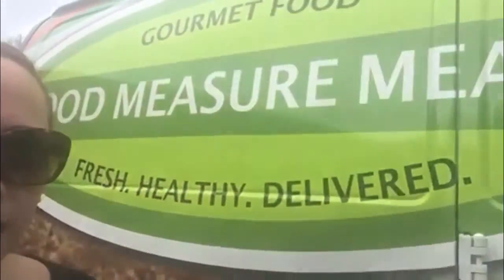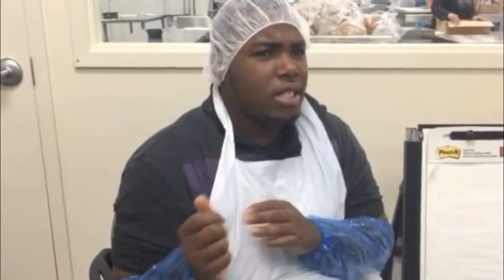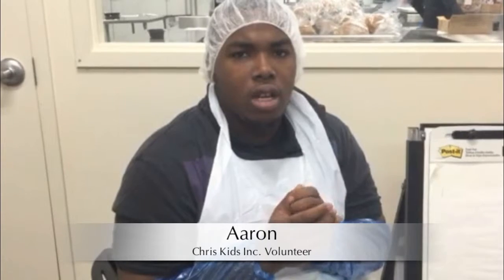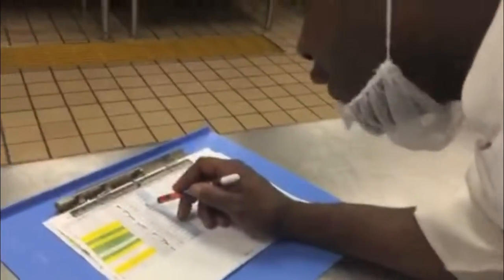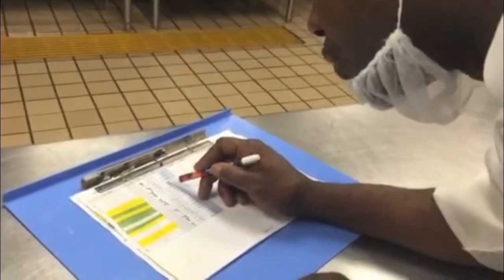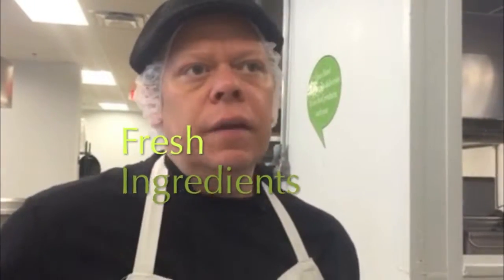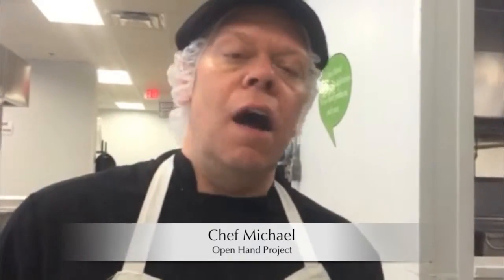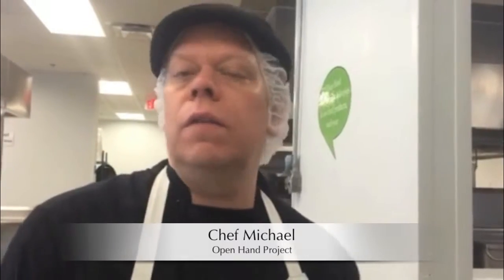Open hand Project serving healthy recipes for those with diseases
with yochecka